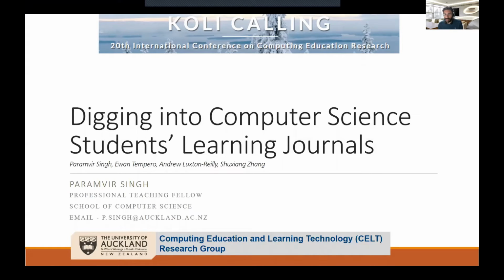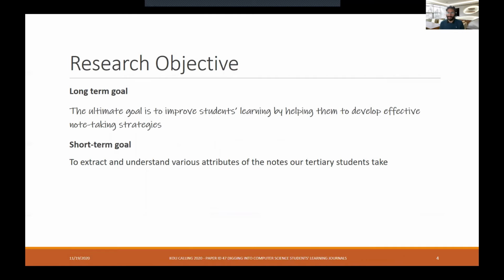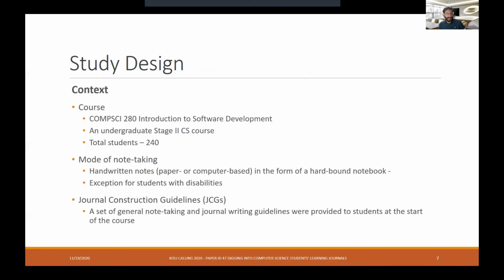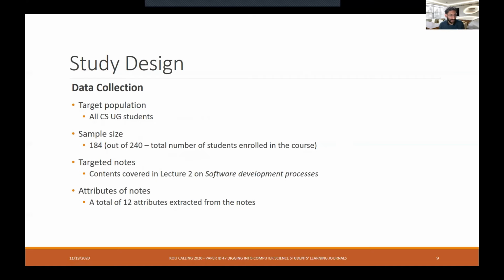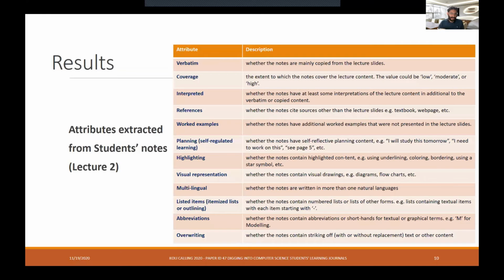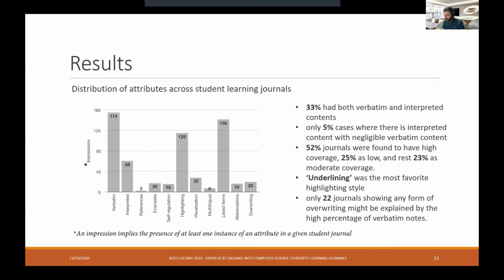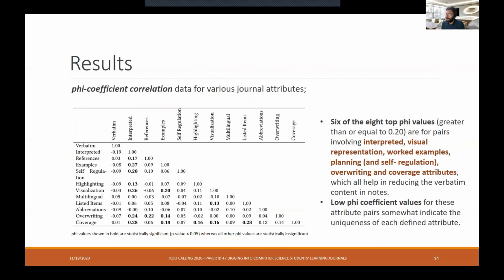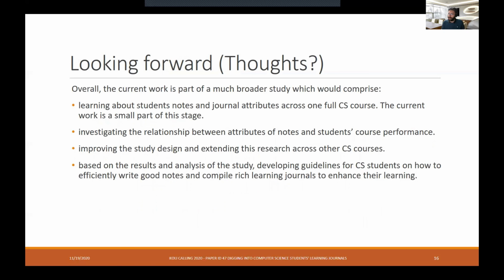Koli Calling Paper ID 47 - Digging into Computer Science Students Learning Journals